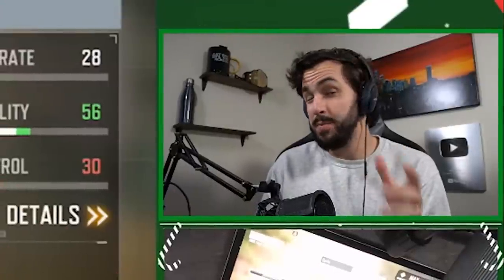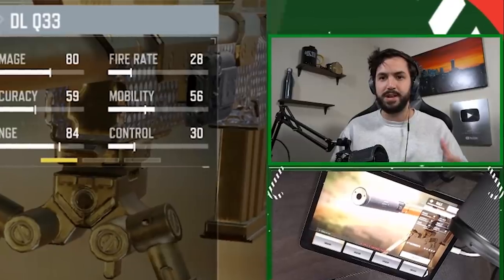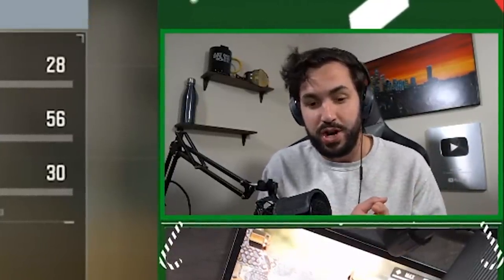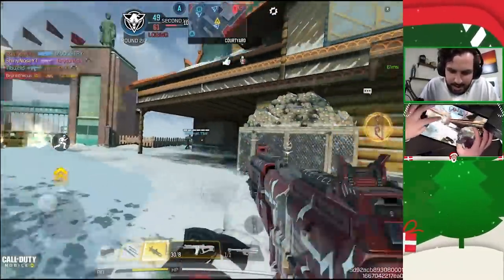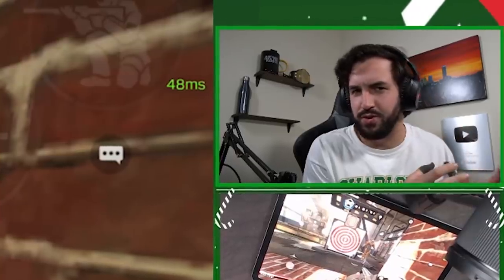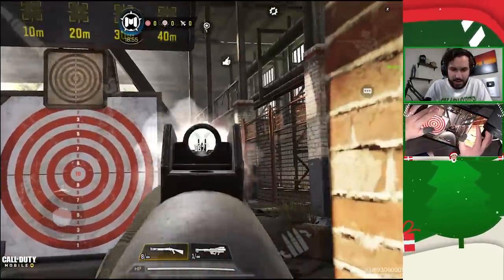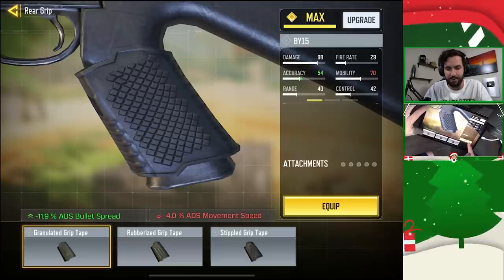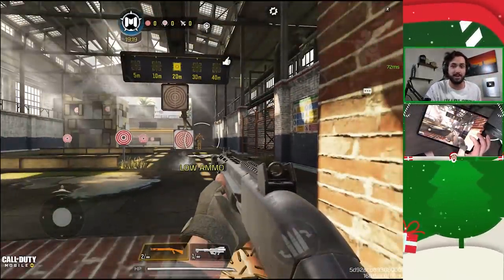6 mistakes noobs make in CoD Mobile (Tips and Tricks)